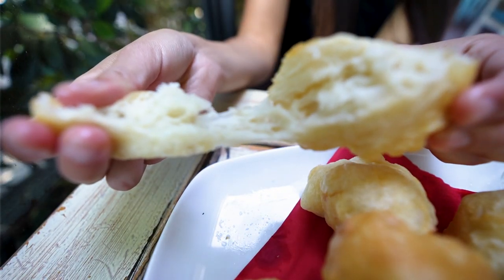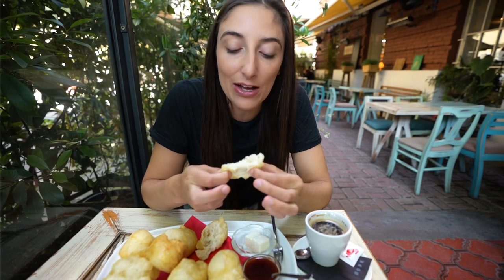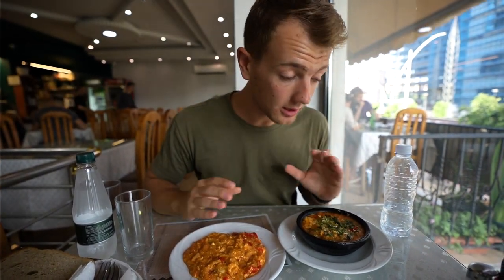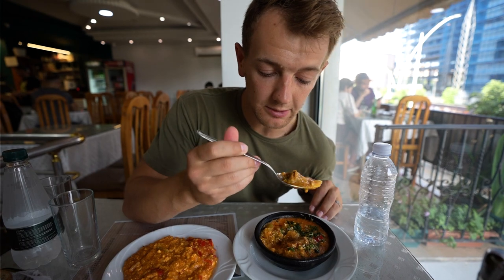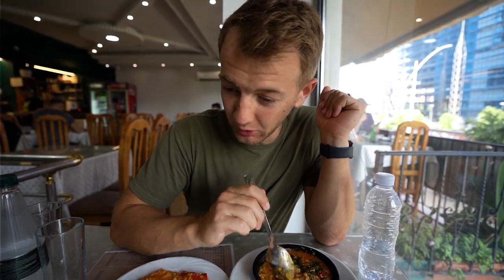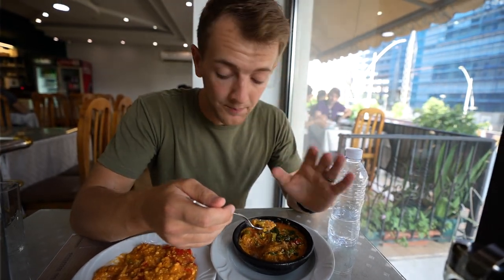Ultimate Albania Food Tour | AMAZING FOOD in Tirana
We didn’t know much about Albanian cuisine before we visited but it did not disappoint!  We had so much fun walking around Tirana trying some of the local favorites such as Fergese and Tarator.  Food tours are always such a great way to see the city and eat good food all day long!

We can not talk enough about how much we love our Priority Pass.  It has gotten us into dozens of airport lounges and has saved us hundreds of dollars.  Plus its so much more relaxing to be in a lounge.  You can get the Priority Pass for free when you sign up for the Capital One Venture X Card. If you sign up using our link we will both get bonus points 😊